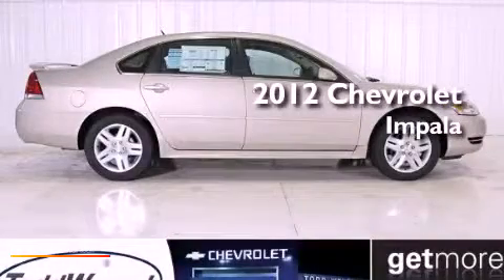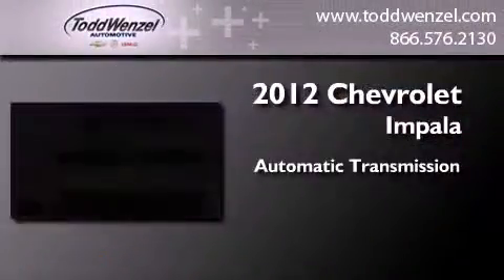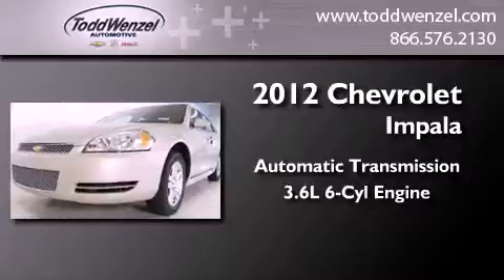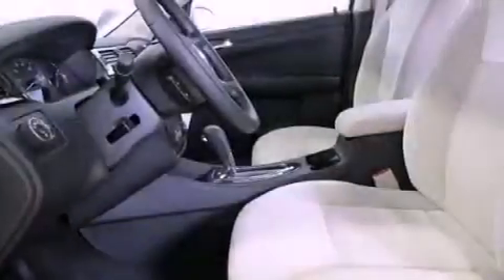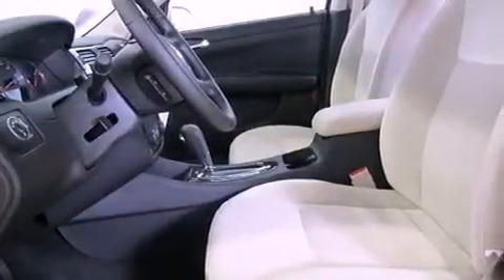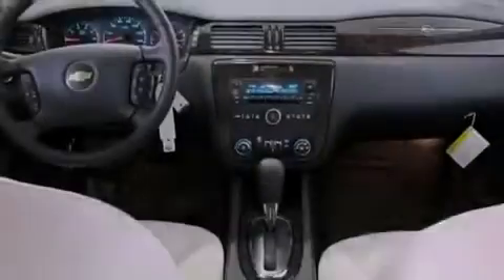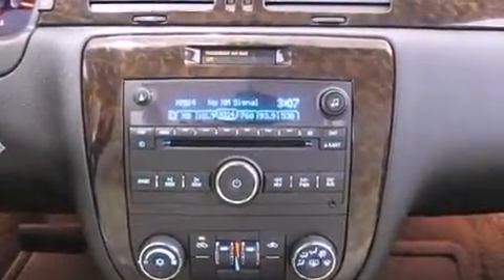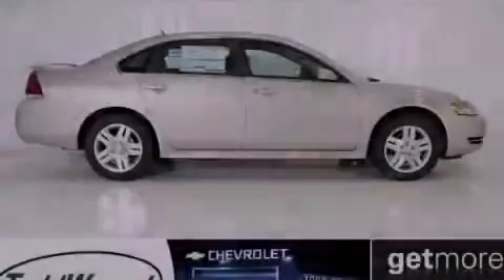2012 Chevrolet Impala LT Gran Rapid MIssissippi 49426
We are proud to present this 2012 Chevrolet Impala LT .

 Year : 2012
 Make : Chevrolet
 Model : Impala LT
 Engine : 3.6L SIDI DOHC V6 VVT
 Trans . : Automatic
 Exterior : Gold
 Miles : 11
 Interior : Other